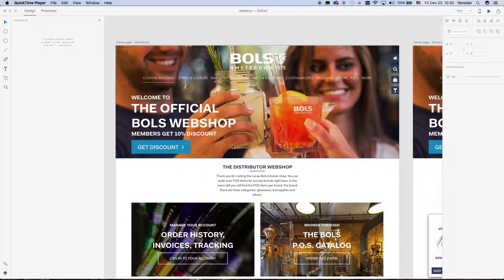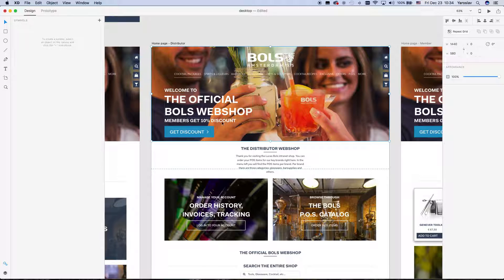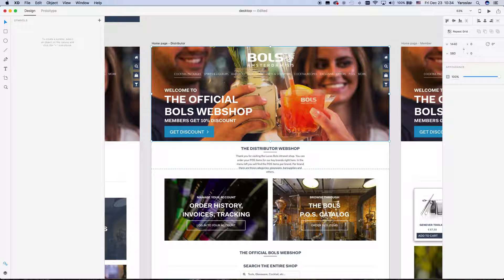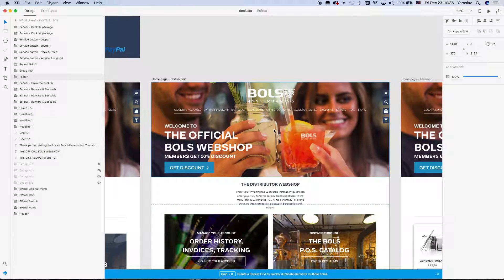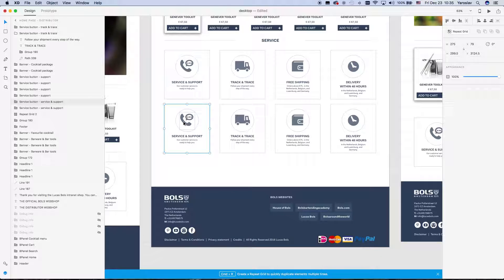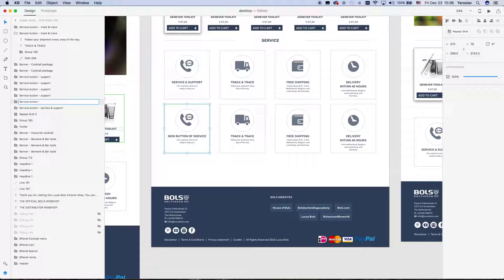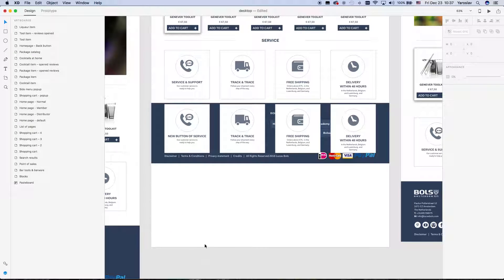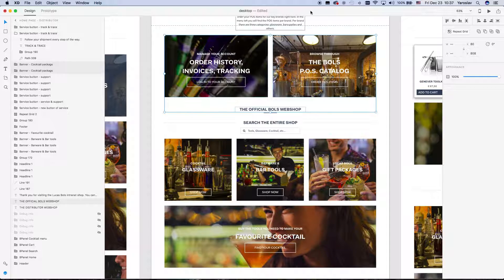Adobe XD tutorial - 2 Groups and Layers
Watch to see how to work with groups and layers in Adobe Experience Design.

I am enjoying a beta version of Adobe XD on macOS, it is a simple but very useful tool for prototyping.

When you need a Solution Architecture, Project Design or Software Development don't hesitate to ask